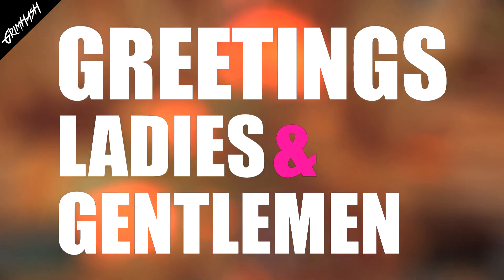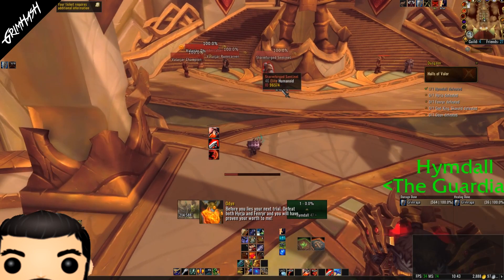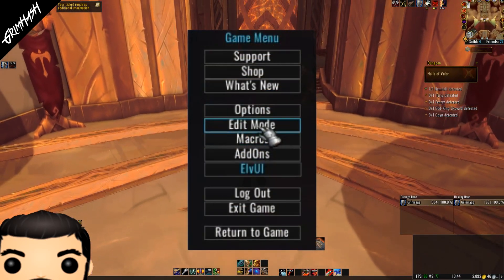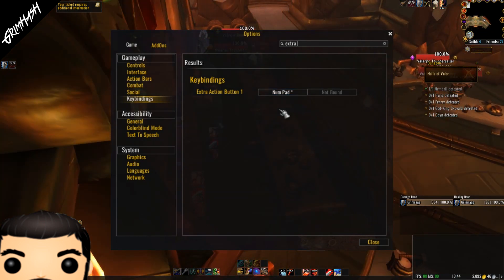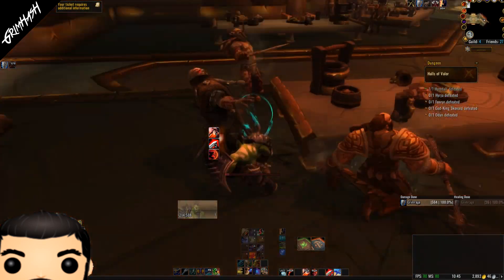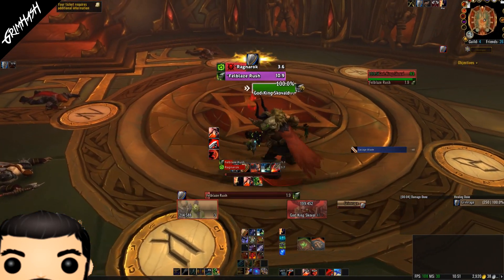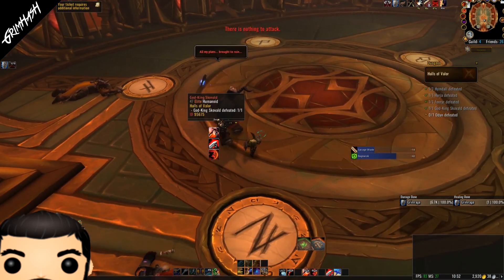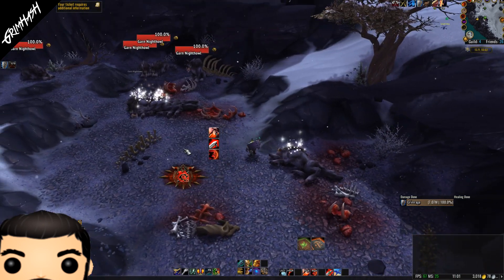How To: Extra Action Button Keybind // NO MACRO NEEDED // WoW Dragonflight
The Extra Action Button is an added ability given to the player during an event, a quest, or a zone. A large icon appears at the bottom-middle of the screen and one can either click it or if possible, drag it into the action bar. These abilities are typically not permanent